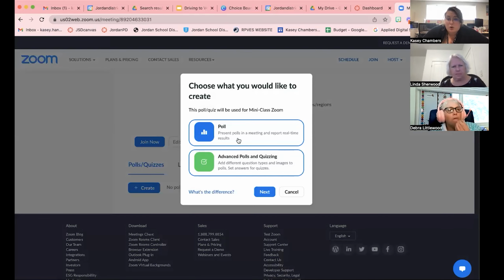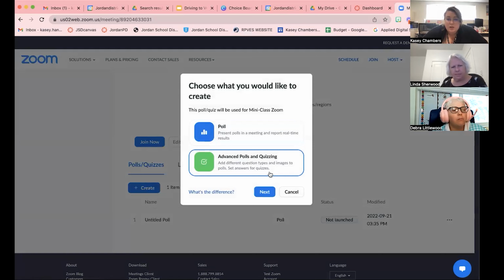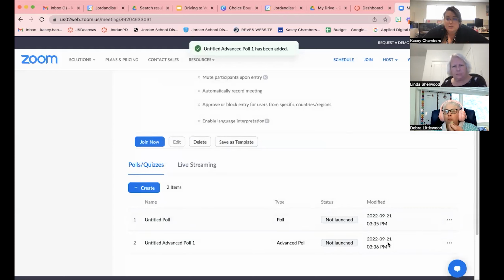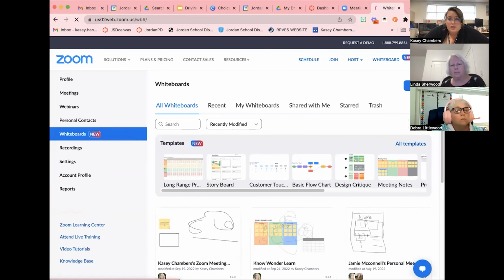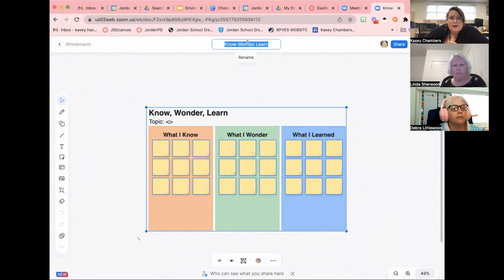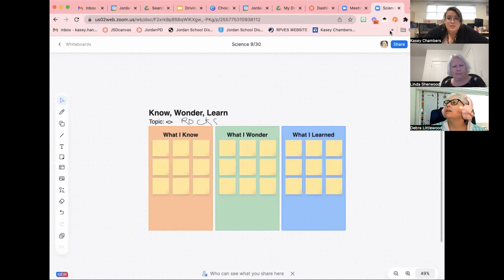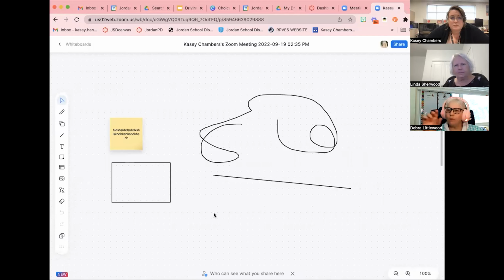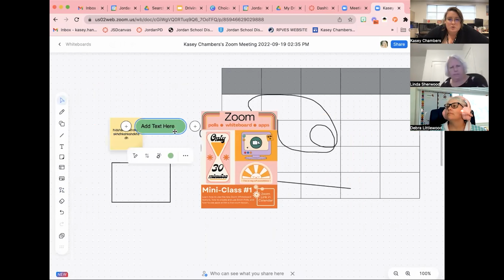Mini Class 1 Zoom Polls & Zoom Whiteboard